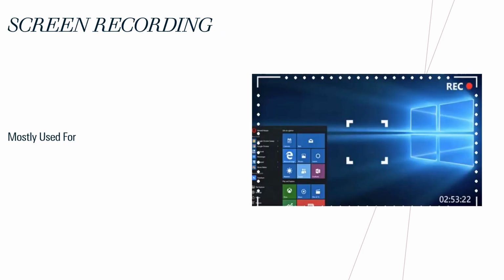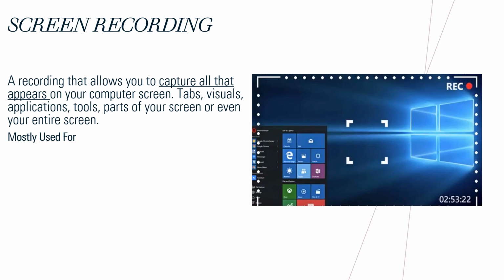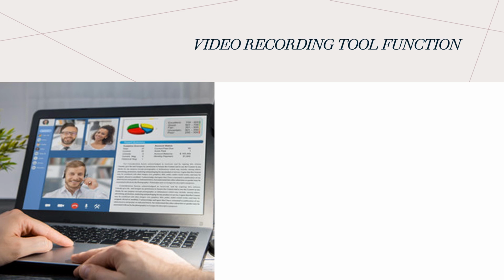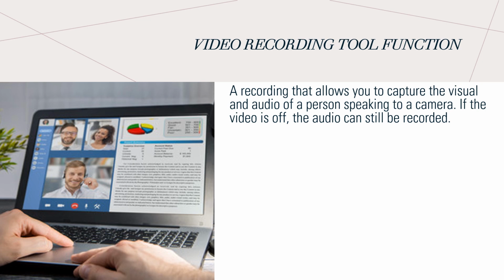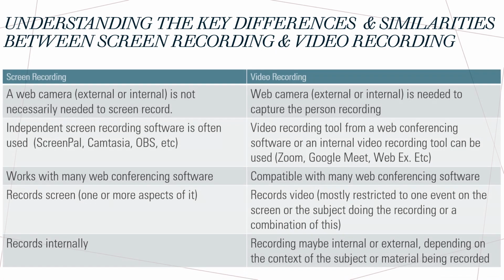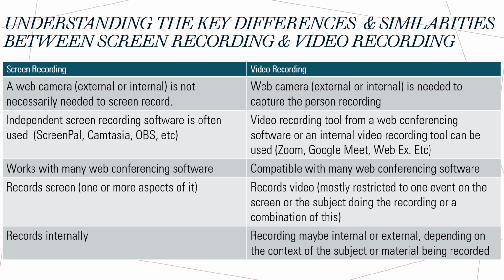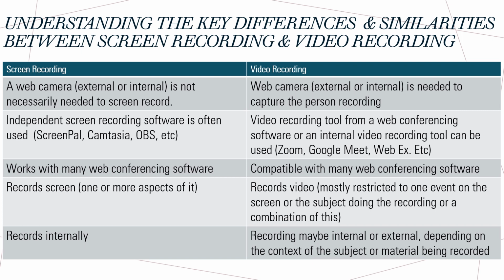Understanding the Key Difference Between Screen Recording and Video Recording: An Explanation